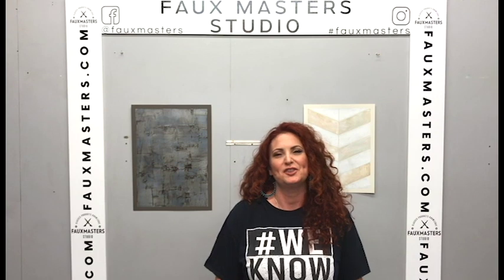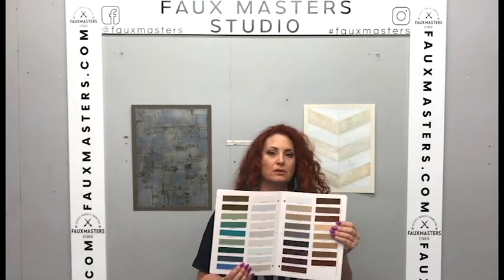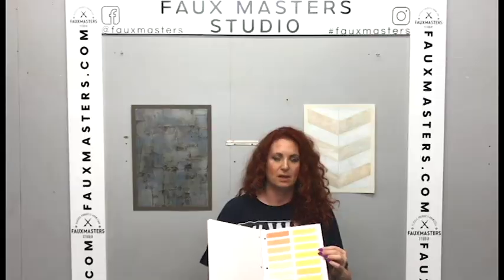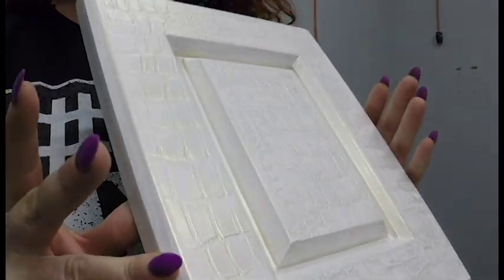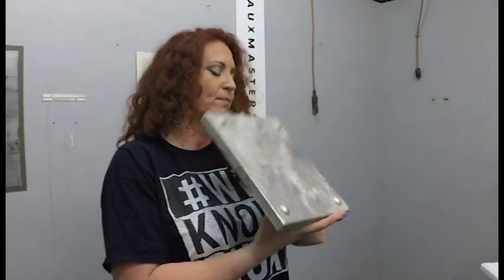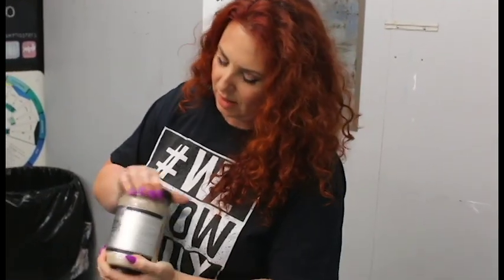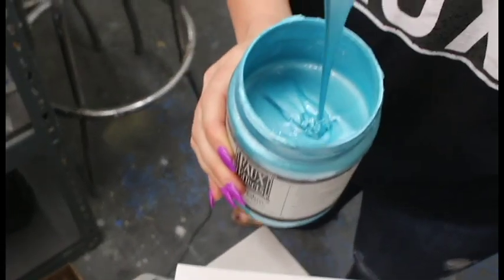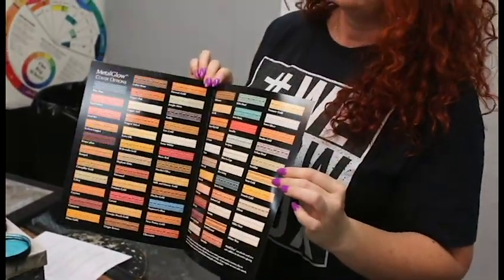Faux Masters Studio- Faux Effects MetalGlow Promo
Demonstration video highlighting Faux Effects Internationals product MetalGlow.